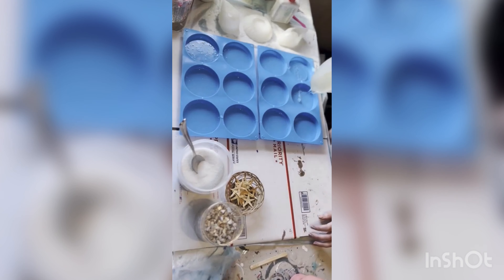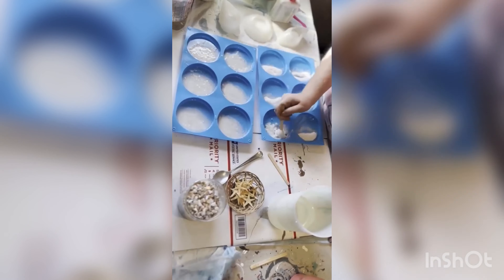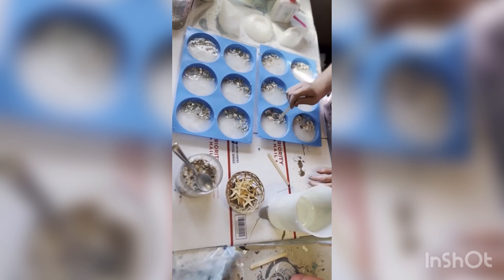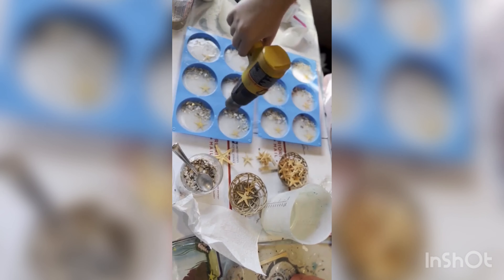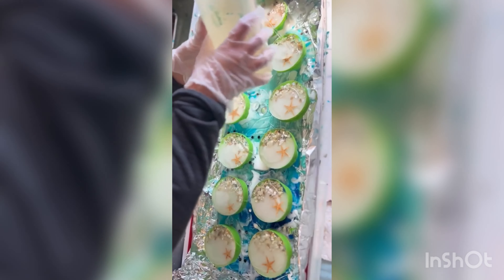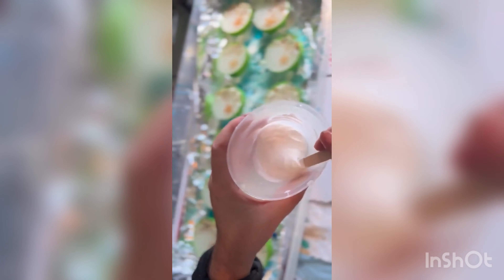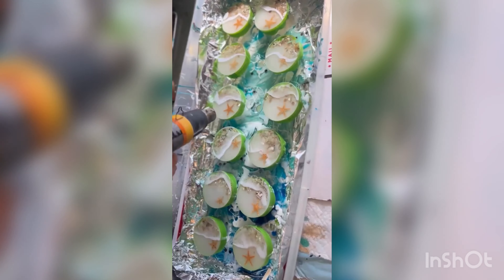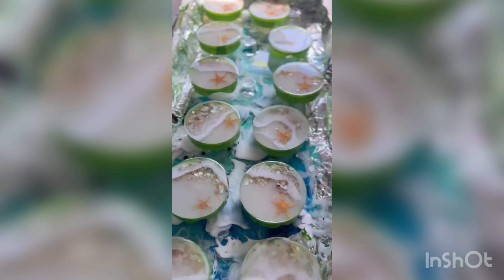“Pearl Shores” Resin Art Beach Coasters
Musician: @iksonmusic